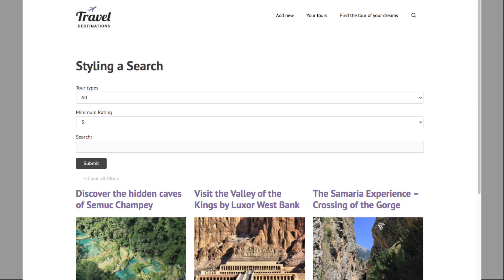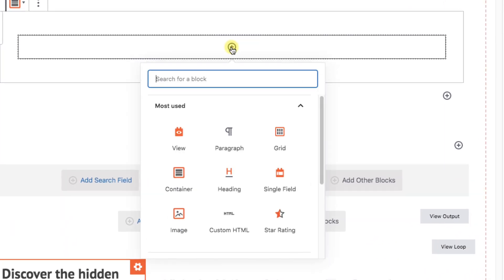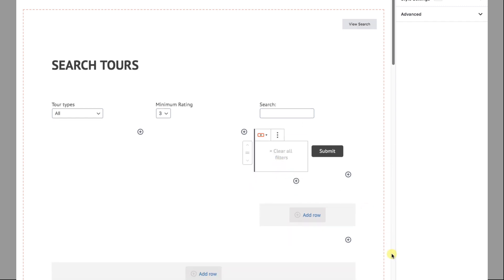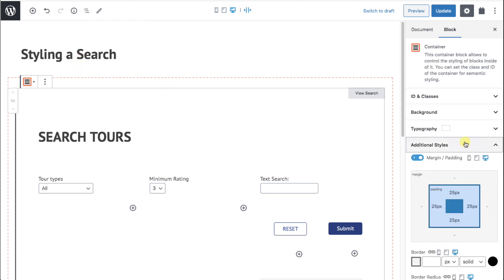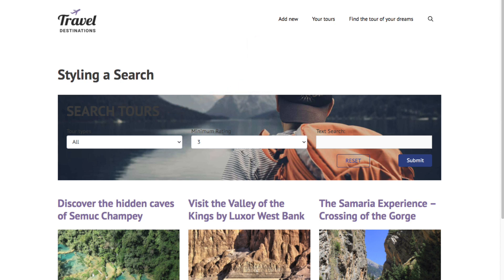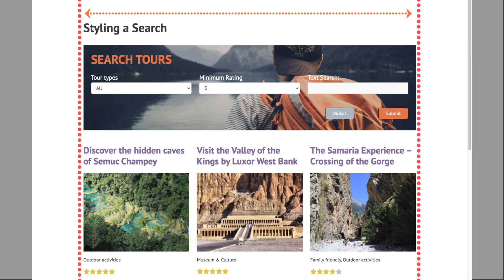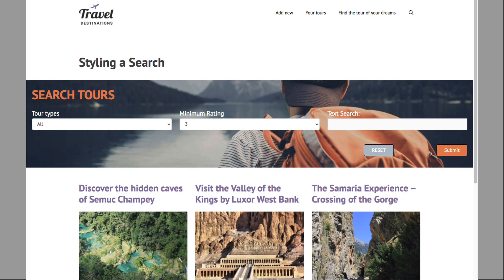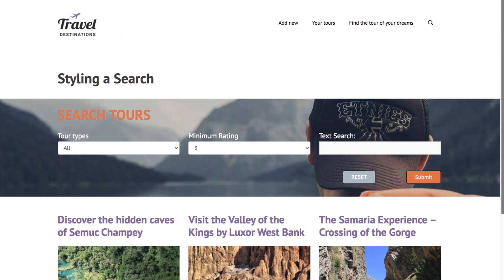How to Style a Search and Results in WordPress Using Toolset - Free Course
This video is a part of the whole lesson about creating a custom search. You can find the whole lesson with more details and videos here: